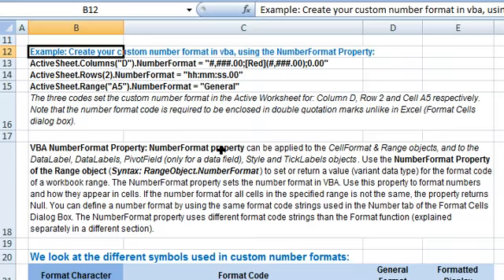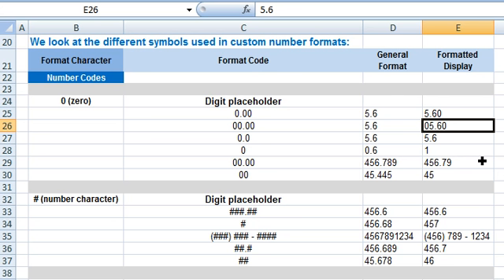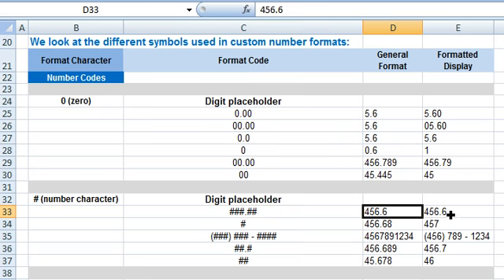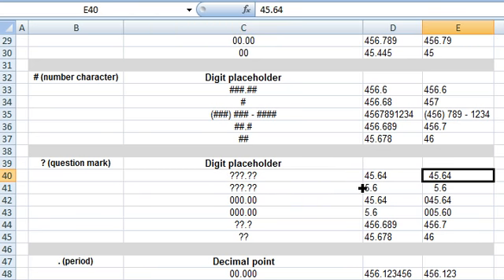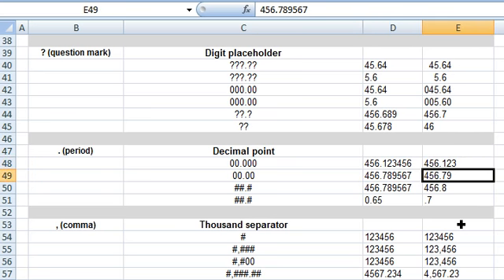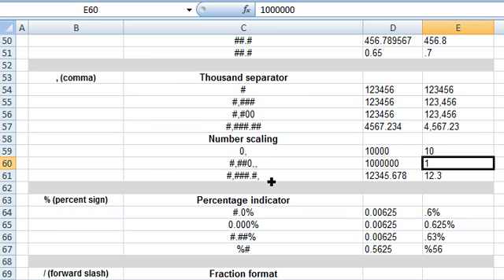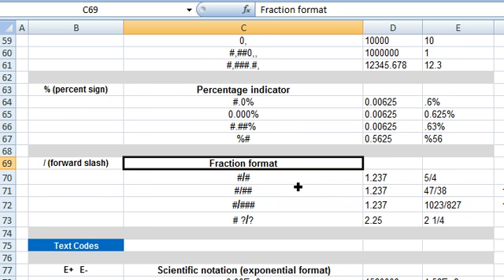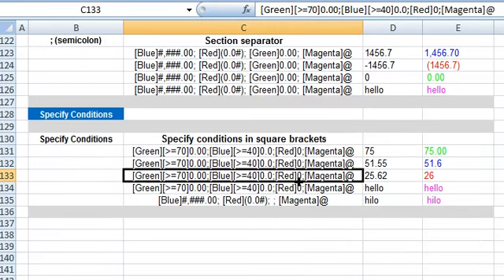Format Characters (Number Codes) used to create custom number formats in Excel VBA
Illustrating the Symbols / Format Characters used in the Format Code to create custom number formats in Excel VBA - explaining the Number Codes.